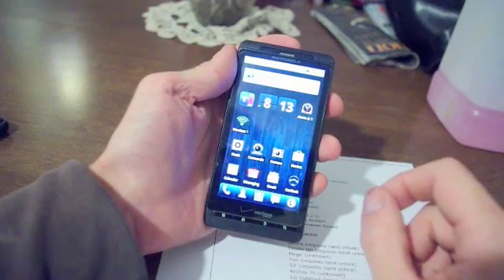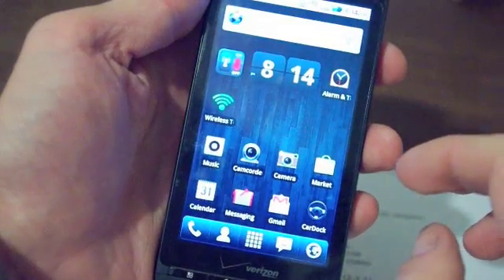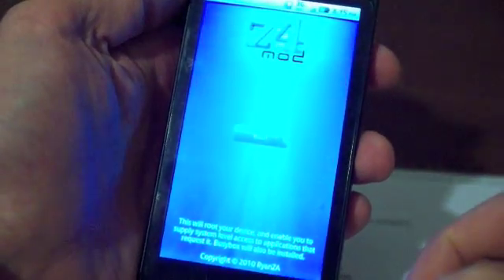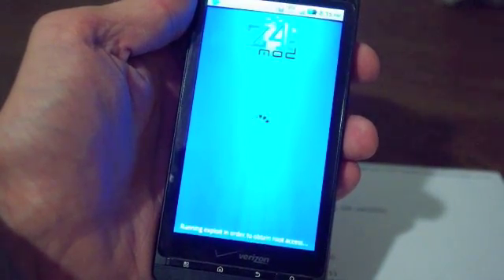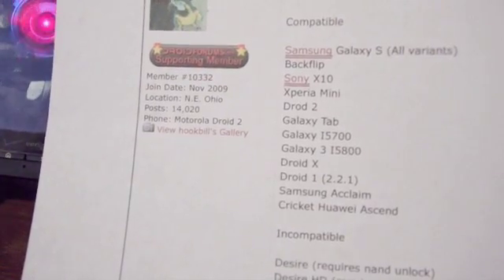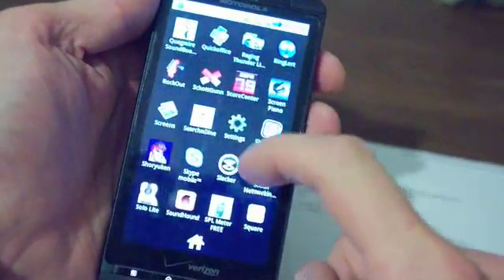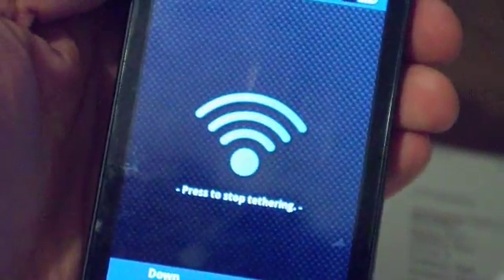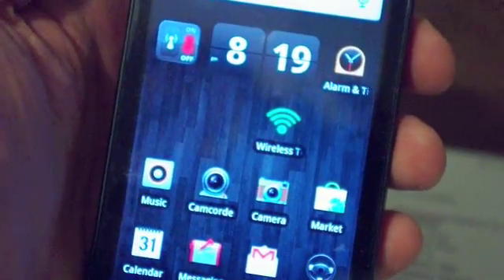How to: Easy One Click Root Droid 2.2 & Froyo with z4root FREE APP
Please do NOT comment asking if this works for you phone... I wont know! Check on your choice of android forums for your specific phone. MORE INFO BELOW vvvvv

THIS APP IS STILL ACTIVE: (as TheHaveBase Mentioned) You can download from 4shared.com OR get the 4shared app and download direct to phone.

*** This still works after the recent 2.3.340 update!*** If you have already rooted, then simply unroot, download the update. The root the phone again (click permanent root).  I just did that proccess on my droid and z4root still worked fine.

*** z4root is no longer on the "Market"*** Follow these instructions to download it on your phone.

Go to 4shared.com on your phone and type in z4root.apk in the search engine u will find it click on regular download wait for 30secs and then click download and it will start downloading

Using z4root to successfully root Droid X (and others) running 2.2 (froyo) software.  Also works with other droid phones:
Compatible

Samsung Galaxy S (All variants)
Backflip
Sony X10
Xperia Mini
Drod 2
Galaxy Tab
Galaxy I5700
Galaxy 3 I5800
Droid X
Droid 1 (2.2)
Samsung Acclaim
Cricket Huawei Ascend

Compatible ADDED from viewers
Droid Eris
LG Optimus One

Incompatible or Unknown so far:

Desire (requires nand unlock)
Desire HD (requires nand unlock)
Magic (unknown)
Evo (requires nand unlock)
G2 (requires nand unlock)
Archos 70 (unknown)
myTouch 3G (unknown)
Droid1 (older firmware)
Wildfire
Droid Incredible

List thanks to hookbill on droidforums.net

This has worked great for me! Root and unroot.  Do not hold me responsible for any damages to your droid.  I am simply showing z4root worked for me.